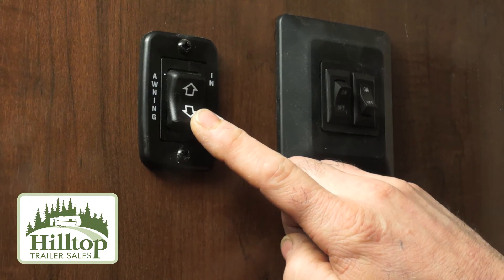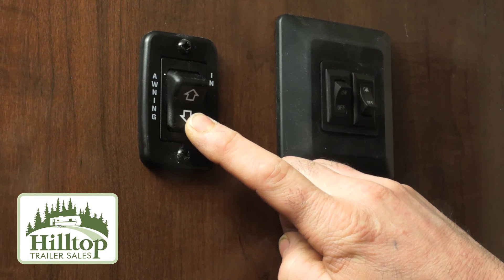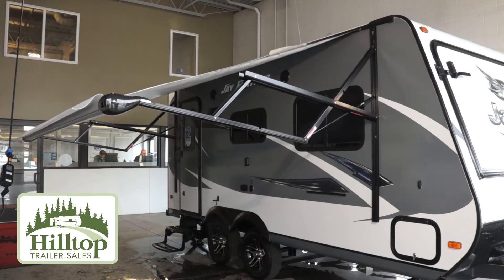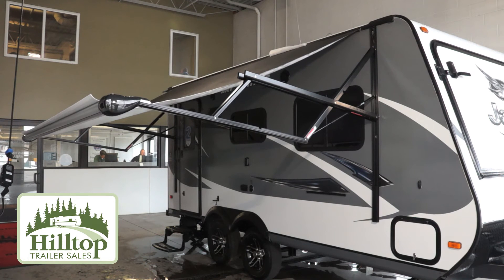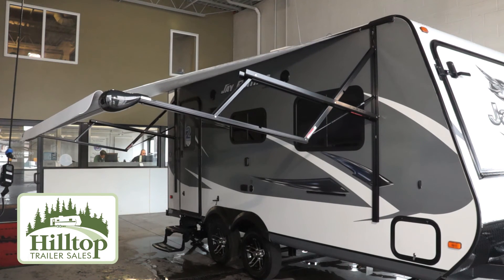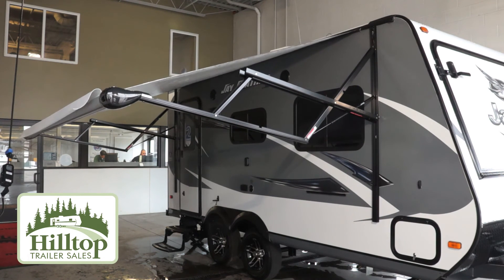How to operate your RV awning